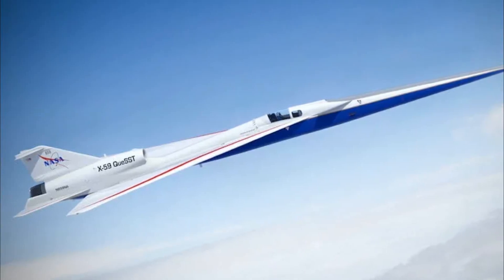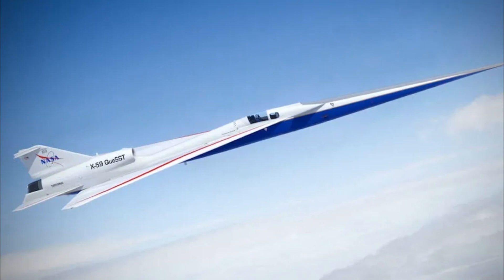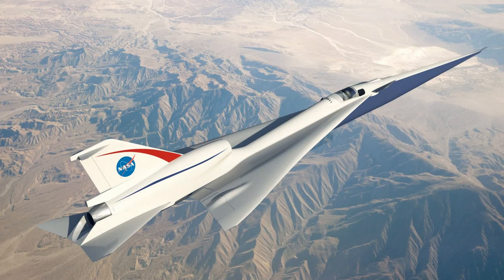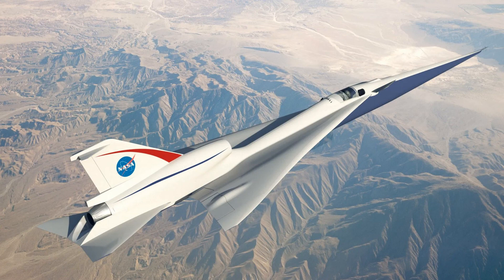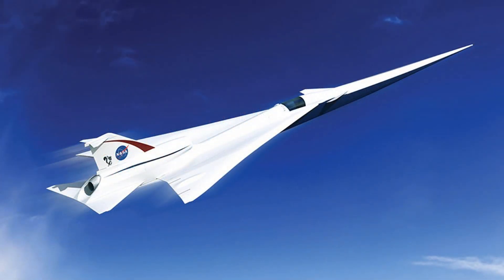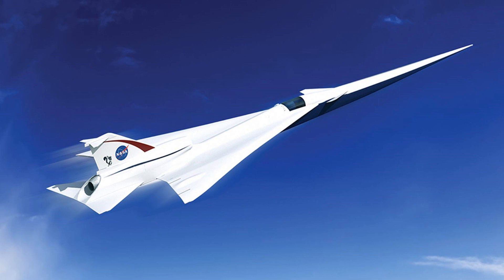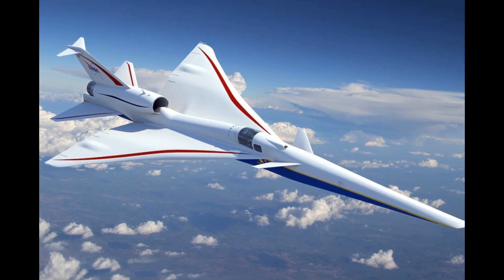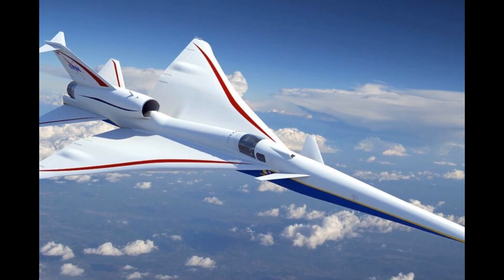Son of Concorde' Jet Set for 90-Minute Flight from New York to London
Explore the groundbreaking advancements in supersonic air travel as NASA's 'Son of Concorde' jet prepares for its inaugural flight, promising to cut the travel time between New York and London to an astonishing 90 minutes. Uncover the innovative technology, distinctive paint scheme, and noise reduction strategies that make this aircraft a game-changer in the aviation industry.